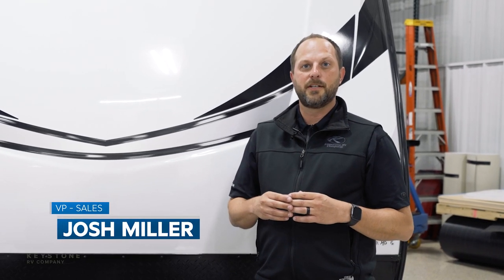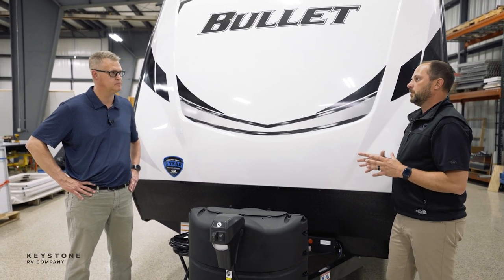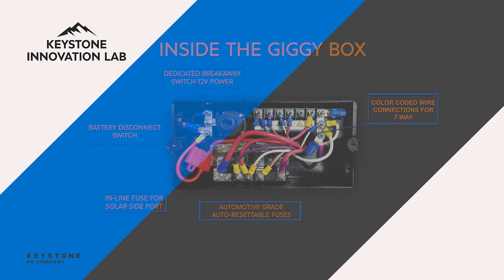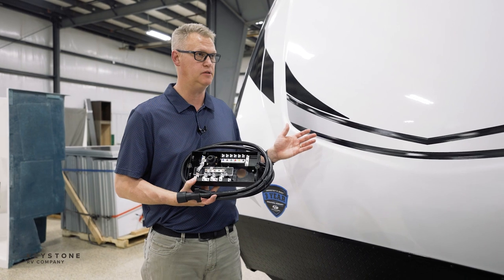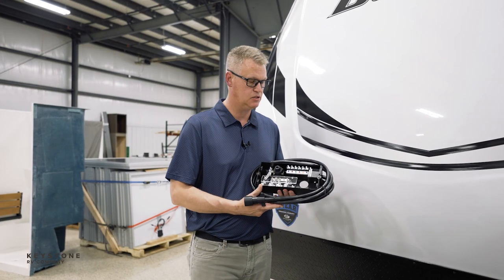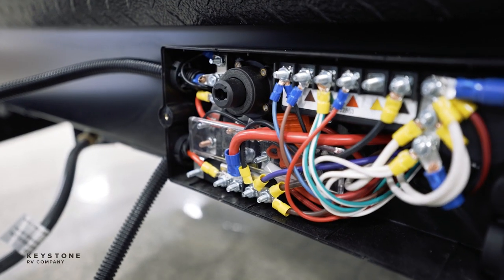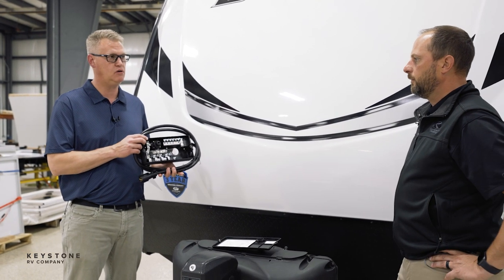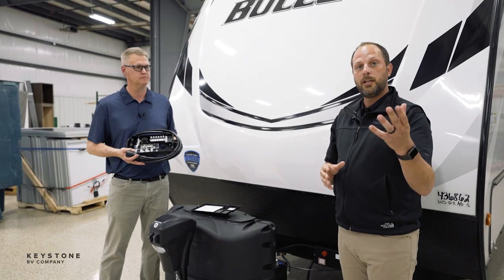Keystone's Exclusive Giggy Box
Giggy Box is a 12-Volt Power Distribution Box engineered by our very own Brad Giggy and exclusive to Keystone RV Manufacturing.